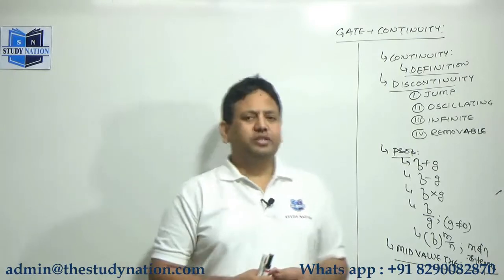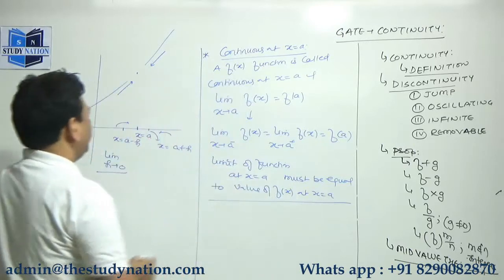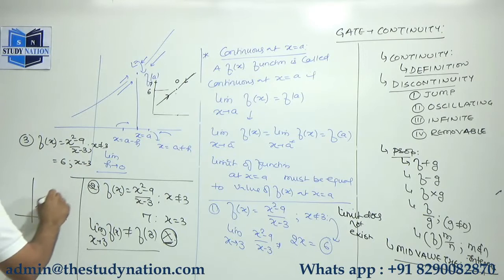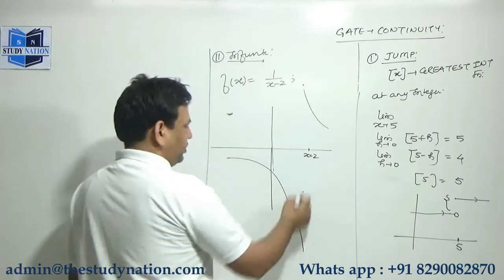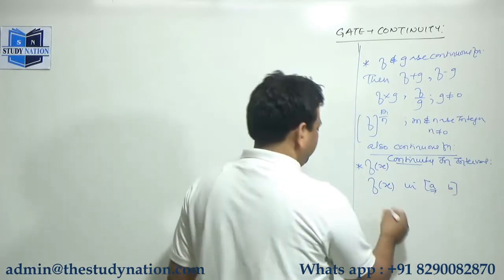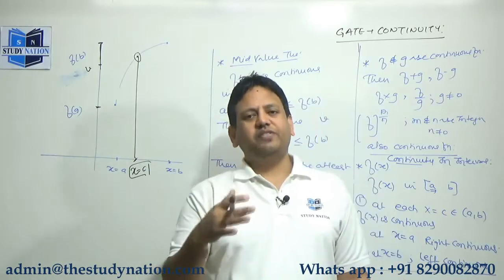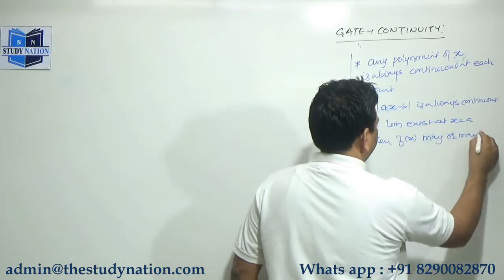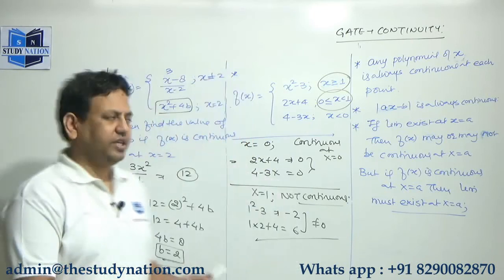GATE Engineering Maths: Calculus 11 :Continuity Definition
This Video explains the concept of Continuity.
 you will also get the link for the questions solved in the course.